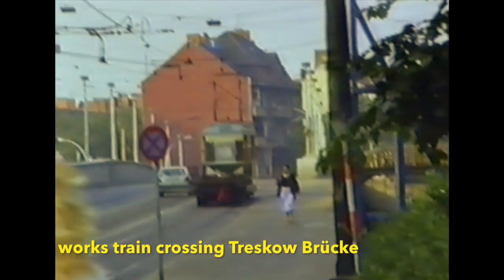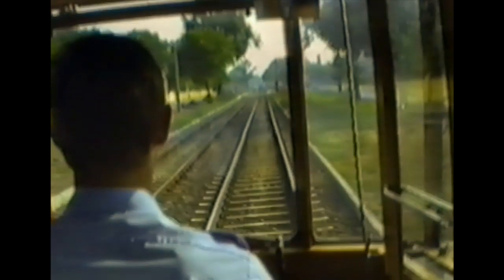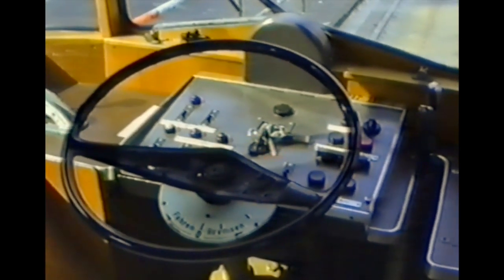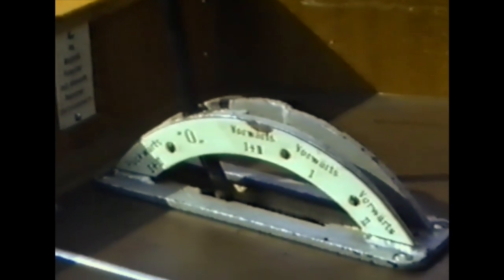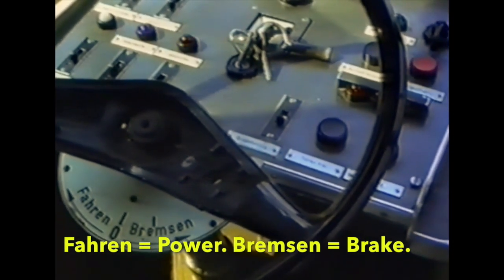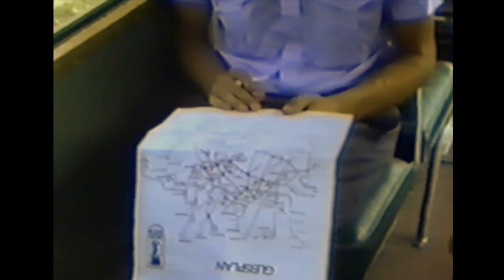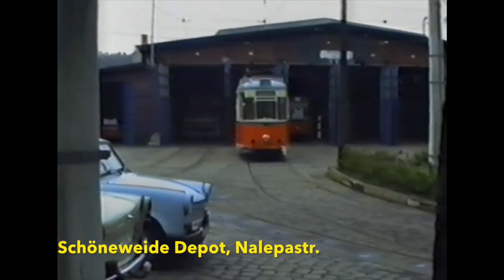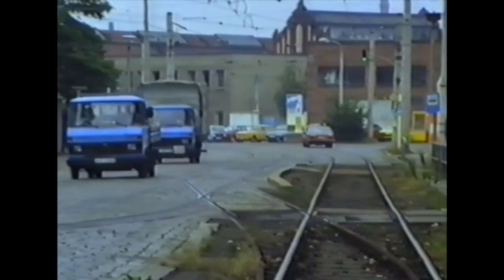Becoming a Tram Driver Berlin 1992 + Freight Locos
24 Minutes. This video ties in with the ‘Becoming a Tram Driver Melbourne 1988’ Video. We spend a morning with an Instructor and Student Tram Driver as we travelled around Berlin in a 4 wheel tram.